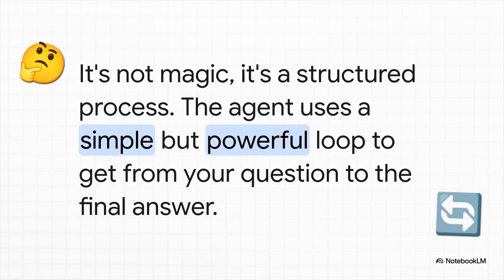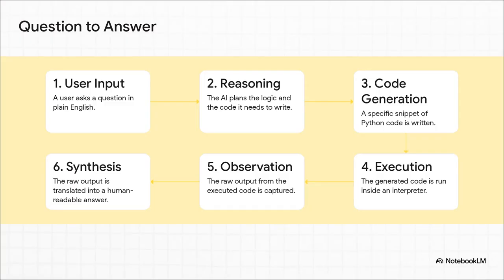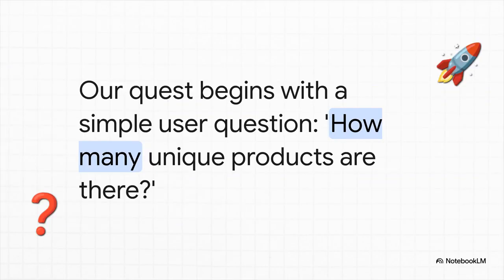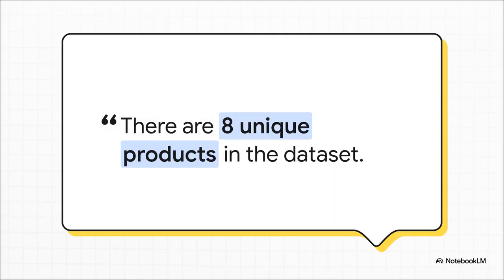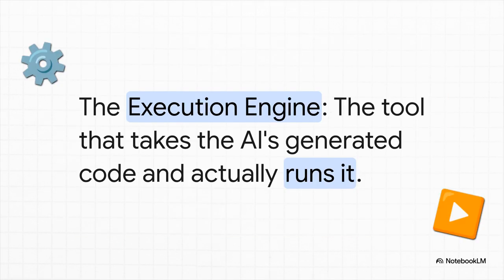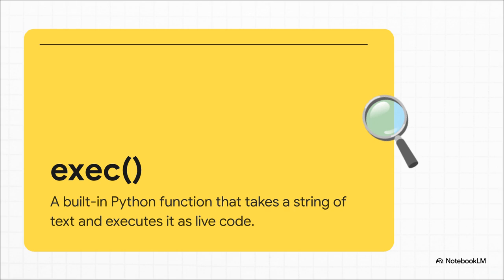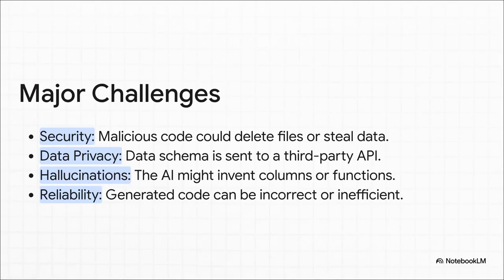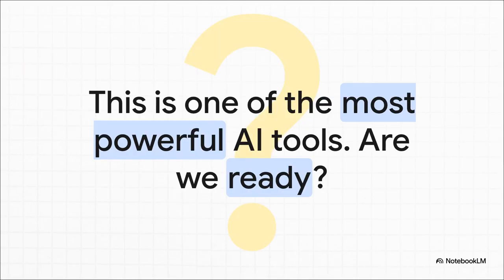Vertex Agent Garden - Data Science Agent Overview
Review of Google Agents available in the Vertex Agent Garden - Data Science Agent

This project demonstrates a multi-agent system designed for sophisticated data analysis. It integrates several specialized agents to handle different aspects of the data pipeline, from data retrieval to advanced analytics and machine learning. The system is built to interact with BigQuery, perform complex data manipulations, generate data visualizations and execute machine learning tasks using BigQuery ML (BQML). The agent can generate text response as well as visuals, including plots and graphs for data analysis and exploration.